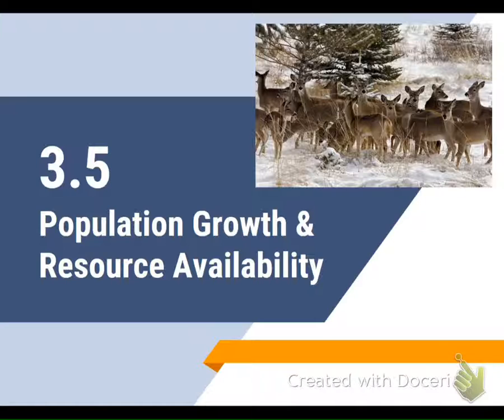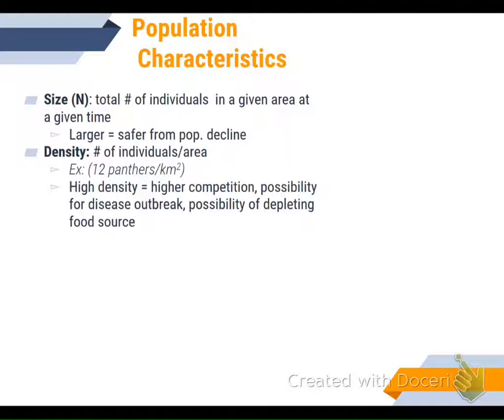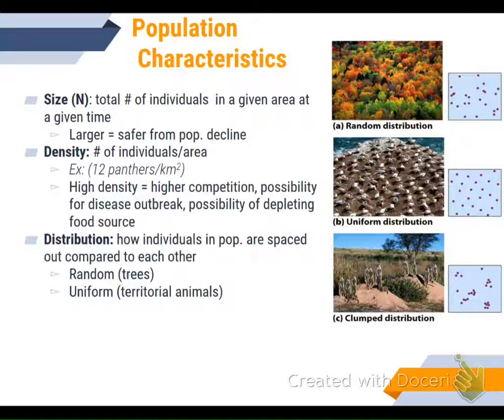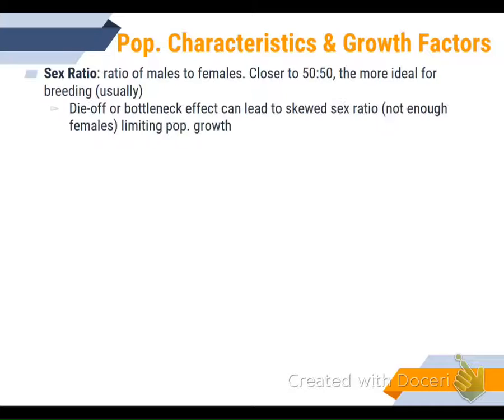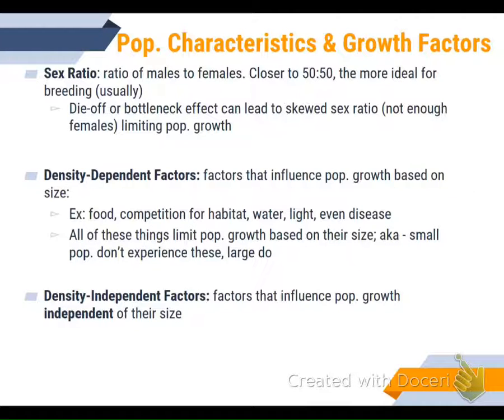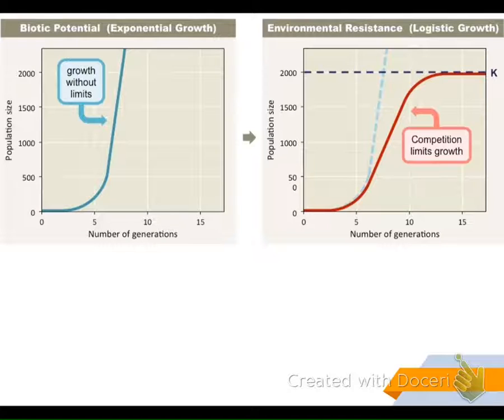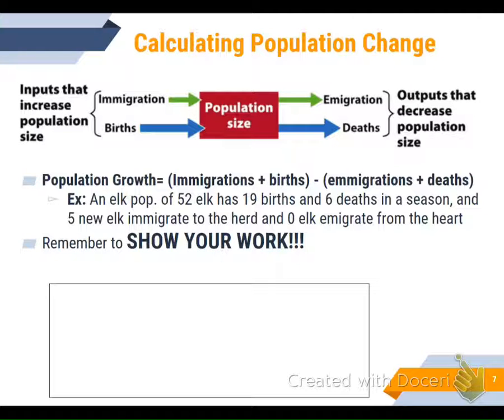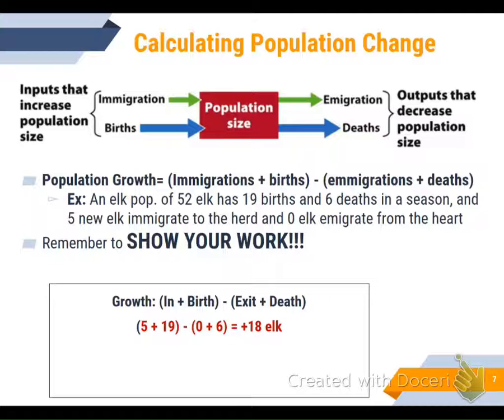4 Population Growth & Resource Availability 3 5